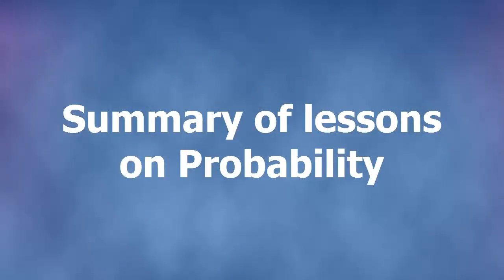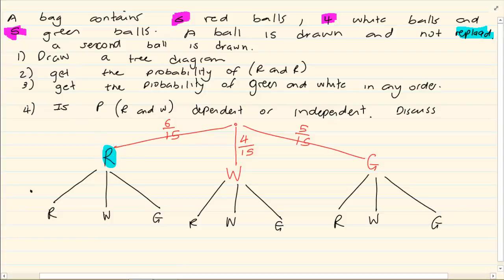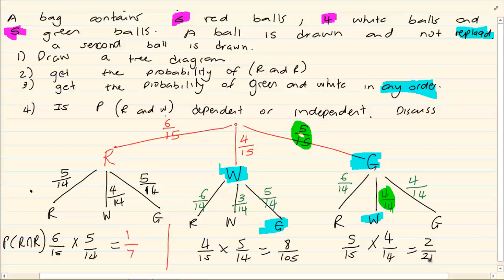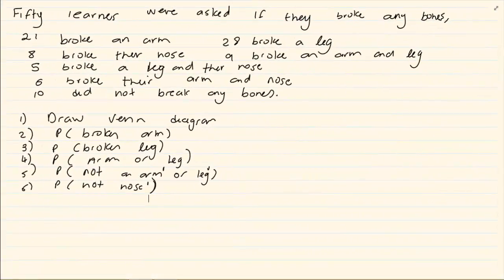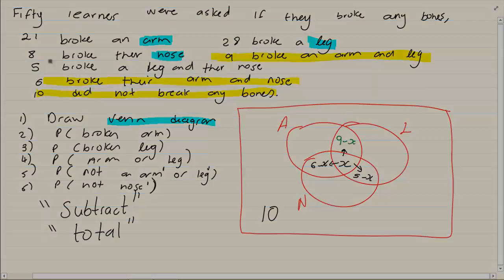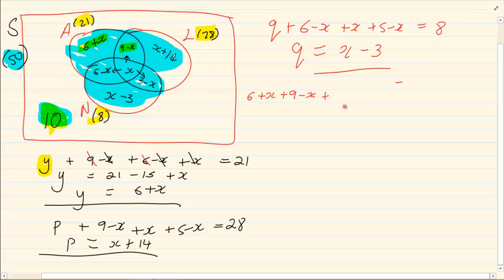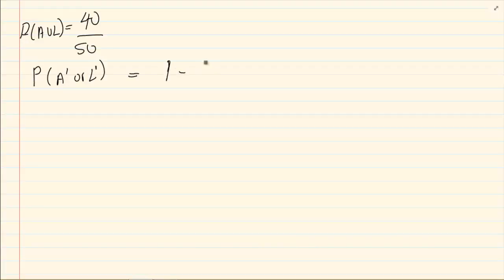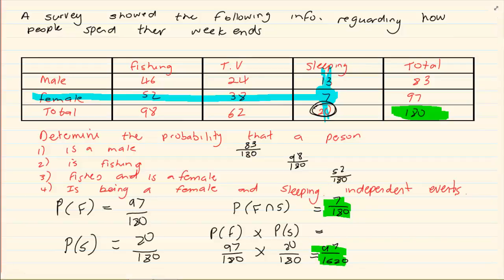Grade 11: Probability: Summary of lessons on Probability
Hey Guys